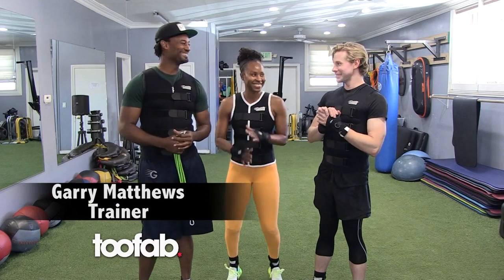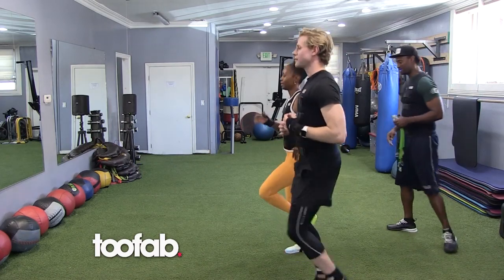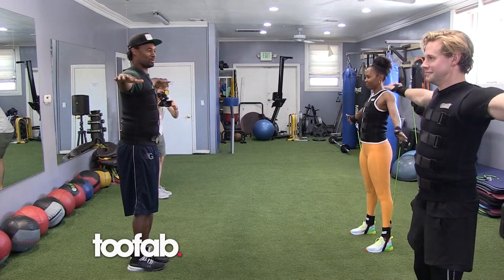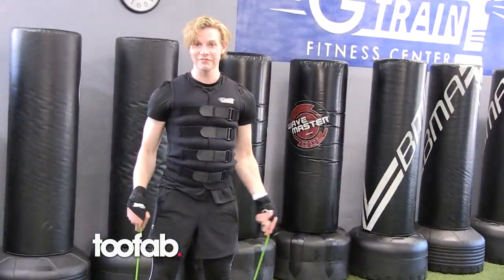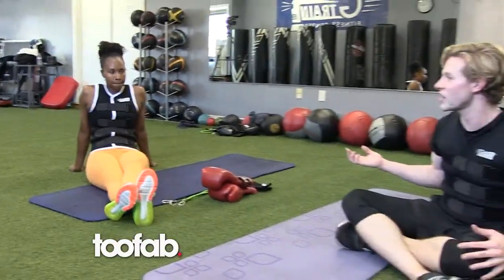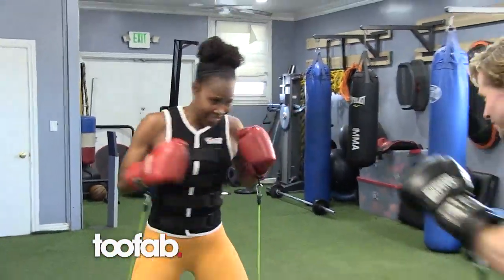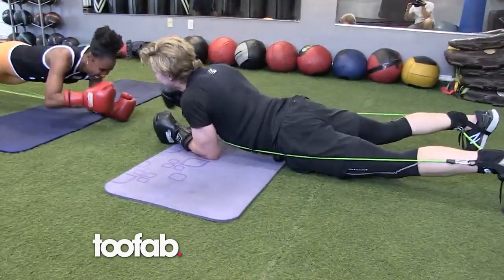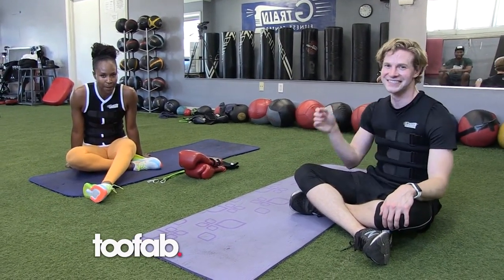Hitting the Gym with 'GLOW' Star Sydelle Noel | toofab